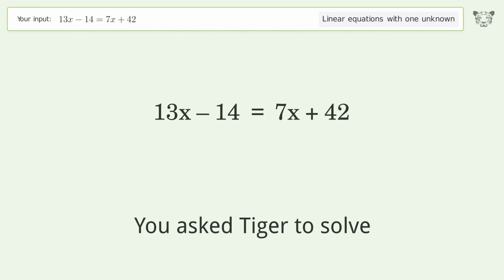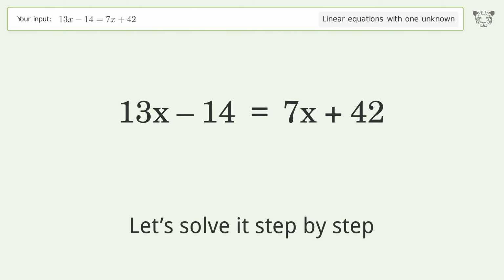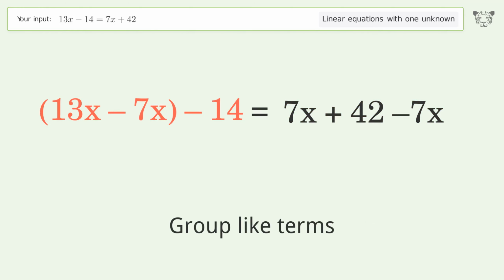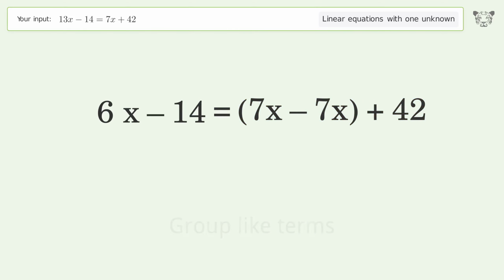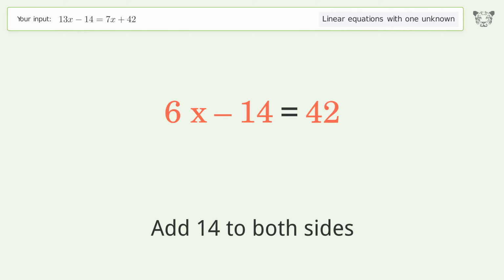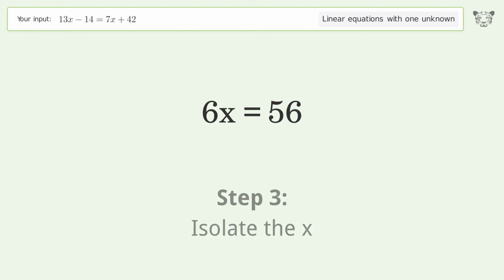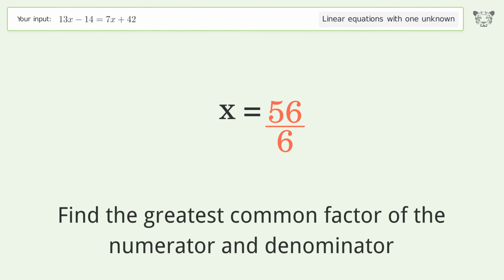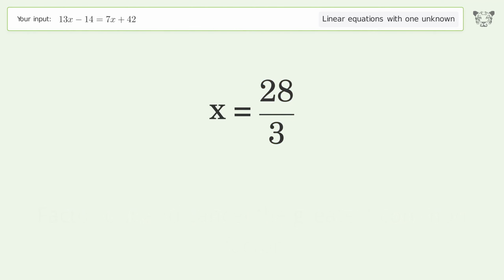Solve 13x-14=7x+42: Linear Equation Video Solution | Tiger Algebra